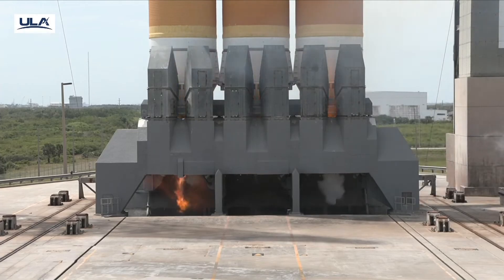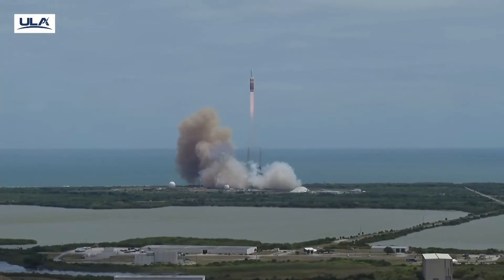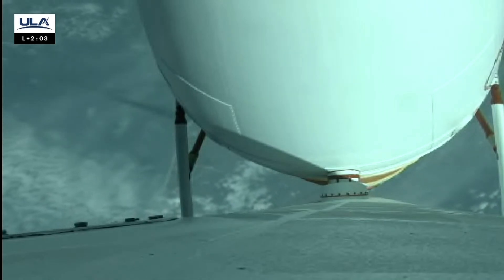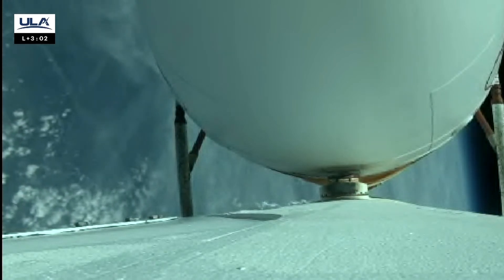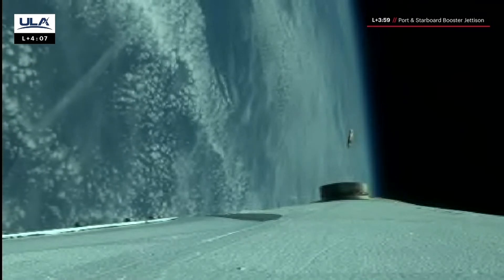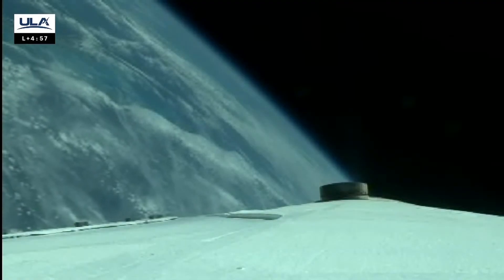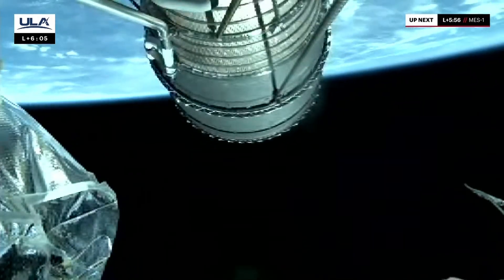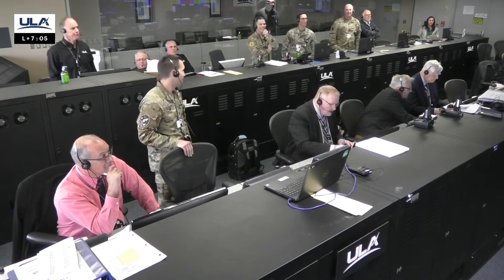Delta IV Heavy | Final Launch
The final launch of Delta-IV heavy, also the last flight of a delta series rocket. This rocket family series had a history of almost 64 years.